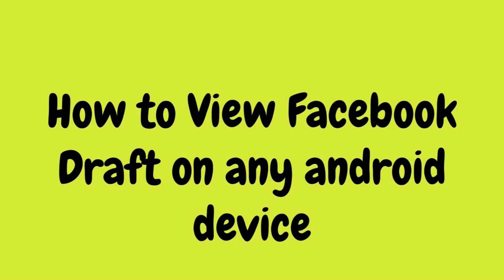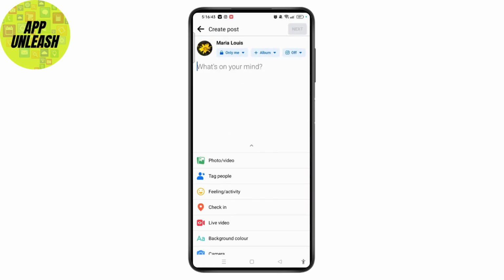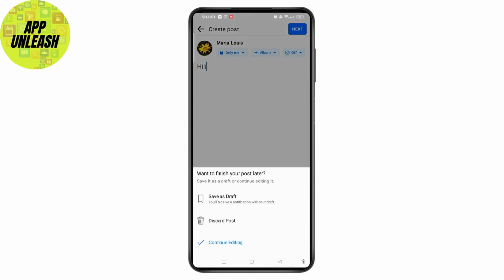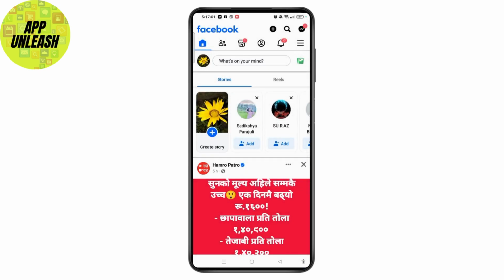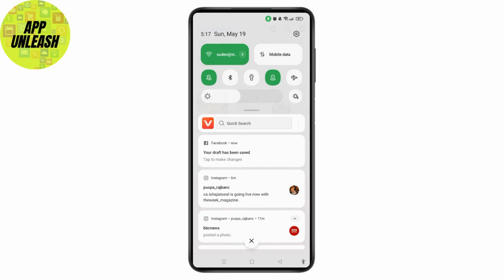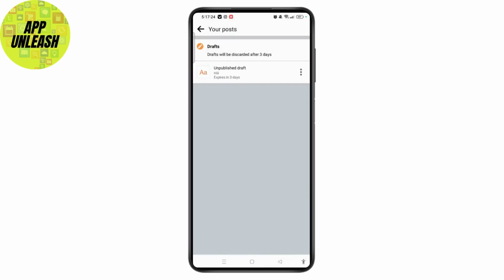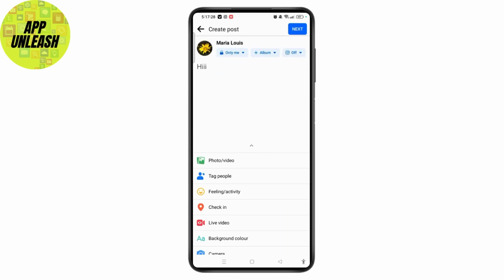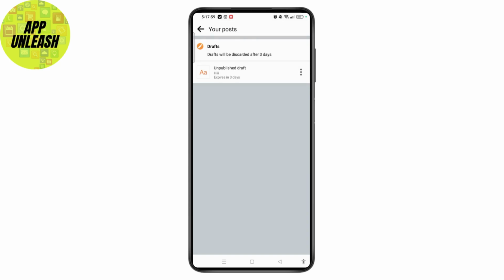How to View Facebook Draft on Android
Learn how to easily find and view Facebook drafts on your Android device in this step-by-step tutorial. Whether you're looking to edit a draft post or simply want to see your saved drafts, we've got you covered!

In this video, you'll discover how to find drafts on Facebook app Android. You'll also learn how to find draft post on Facebook and how to see drafts on Facebook.

Timestamps:
0:00 Introduction
0:10 Step 1: Accessing Facebook Drafts
0:45 Step 2: Navigating to Your Drafts
1:00 Step 3: Viewing and Editing Drafts

how to find drafts on facebook app android
how to find draft post on facebook
how to see drafts on facebook